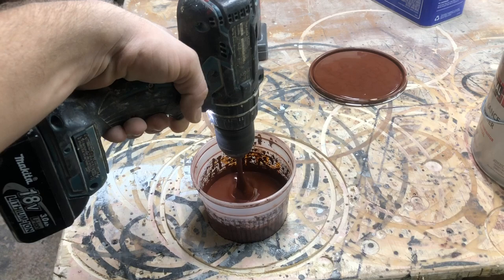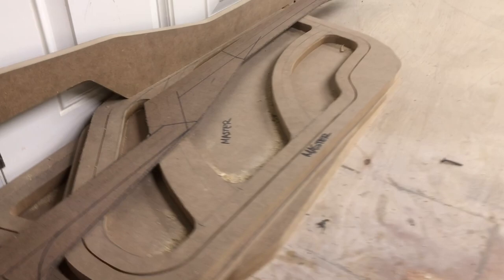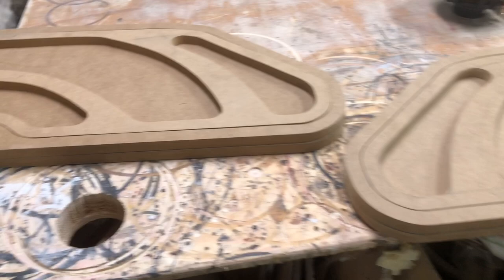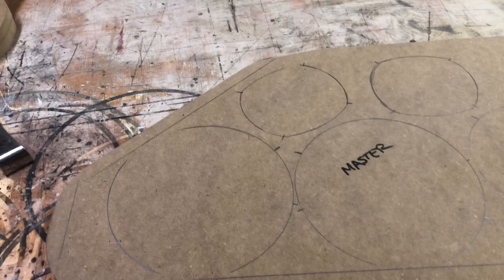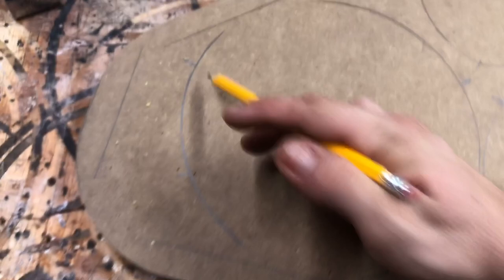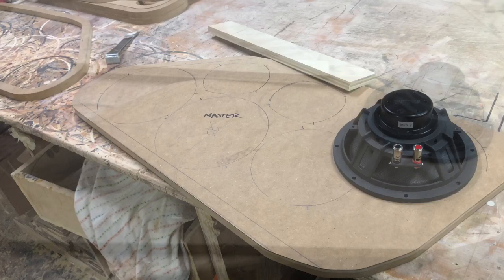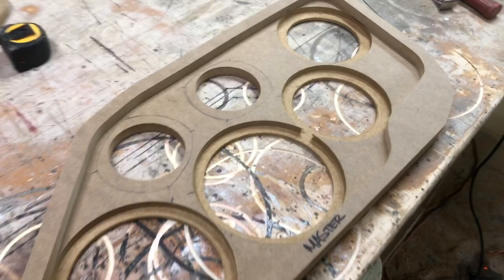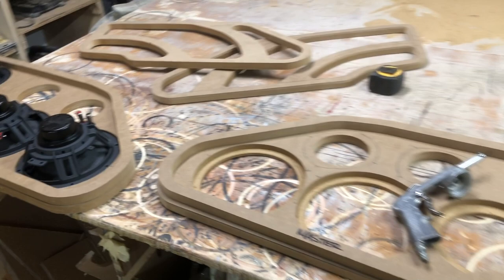IN THE SHOP WITH CUSTOMLOWZ Daily Car Audio Vlog Ep4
Daily Car Audio Vlog Ep4

Please help to support the page by following my channel and go order something off my website!

Every order helps support a small single person run business grow!

Car audio gear from TOP brands!

SHIPPING IS ALWAYS FREE!

Like my Facebook Page @Custom Lowz-Enclosures